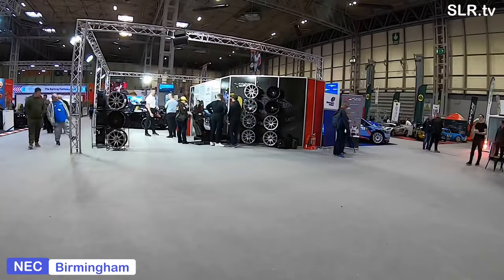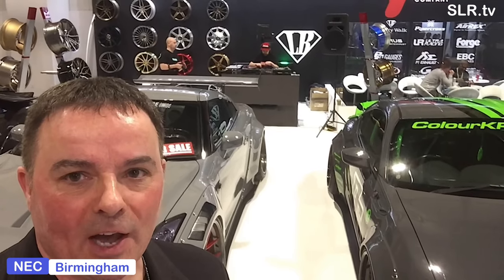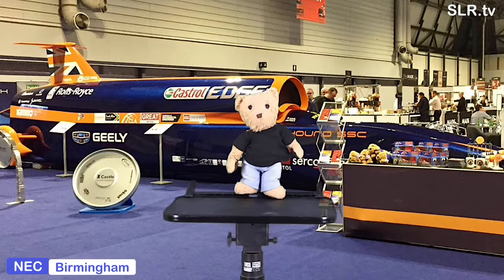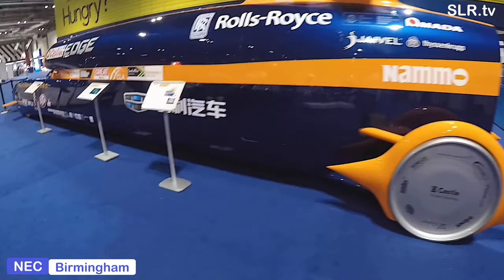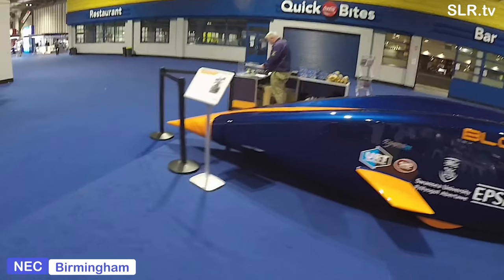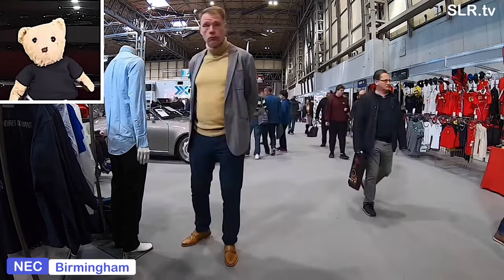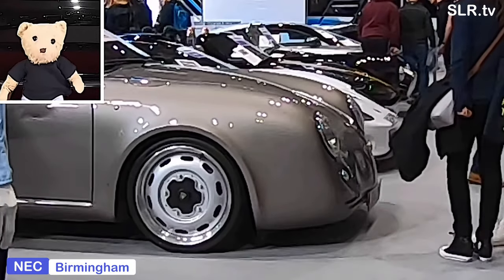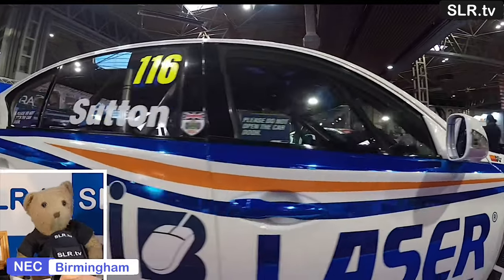Wheels at the Show with SLR.tv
Gregory Bear and Stevo visit wheels at the show with SLR.tv from the NEC. Its their favourite wheels discovered from recent visits to wheels at the show, staged at the Autosport International show from the Birmingham NEC, England.

The guys are here to highlight some unique and rare wheels having visited the Classic Car show and Autosport International shows many times over the years. The shows are usually held around early January and November and a good shop window for families and the competitive motorsport racing industry.  It's a great day out for racing enthusiasts and car and racing car lovers alike.

Gregory Bear & Stevo have a look at some interesting wheels and prepare some film for SLR.tv. It's a short visit with loads to look at but the guys will return soon with more next time. It's a super wheel filled visit to wheels at the show. We look at wheel display stands, Bloodhound SSC, a Porsche 387 and the Infinity Q50, Its been good looking at some of the wheels and racing wheels from recent show visits. We then break to the film closing titles.

🕗 Timestamps

0:00 SLR.tv front screen
0:03 Start of SLR.tv titles for wheels at the show
0:12 Wheels placed on a display stand, followed by some other stills of wheels at the show
0:21 Stevo is at Autosport 2020, he is in front of a wheel display stand
0:38 An OZ racing wheel, followed by some exhibitors with wheels at the show
1:36 Gregory Bear is at the Bloodhound SSC stand to look at the high spec wheels manufactured for the land speed record
1:52 We pass round the Bloodhound SSC project and Gregory Bear delivers some wheel fun facts
2:29 The Porsche 387 with 19 inch split rim alloys.  Gregory Bear says hello to new viewers and returning viewers
2:56 The Infinity Q50 laser tools Touring car of Ash Sutton & Aiden Moffat, Gregory Bear asks for your favourite touring car driver of 2020
3:13 Start of SLR.tv titles for wheels at the show
3:27 SLR.tv end screen
3:47 End